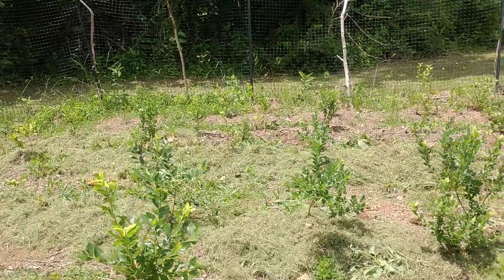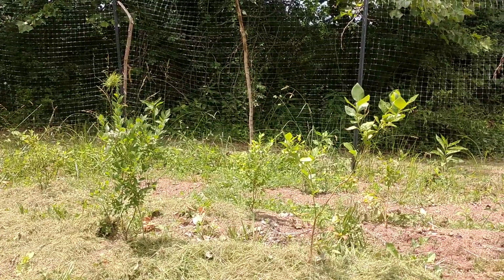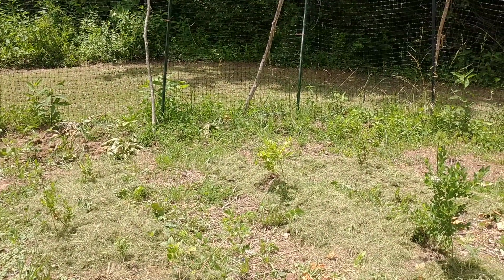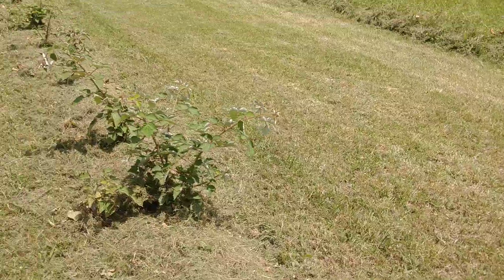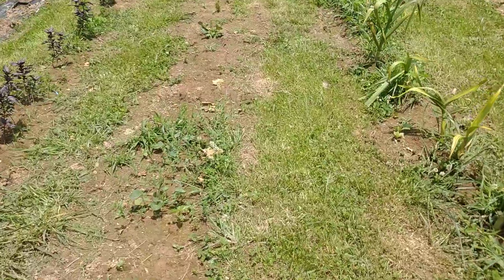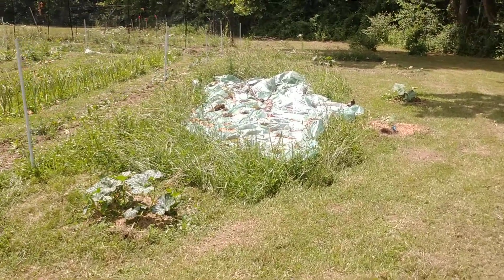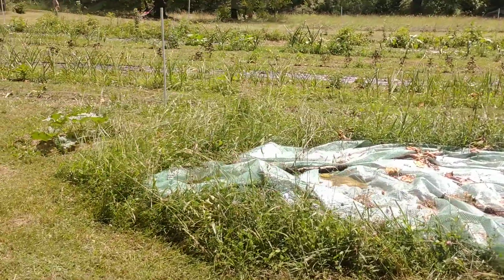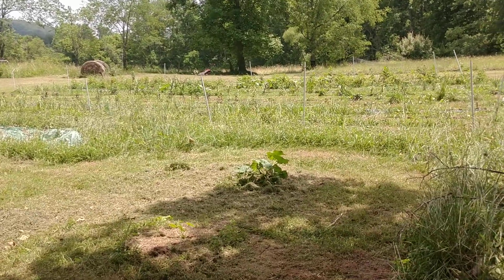Harvesting Giant Blueberries during a heat wave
we have recently been under an oppressive heat wave. while spreading mulch I discovered my first ever ripe blueberries at the patch.